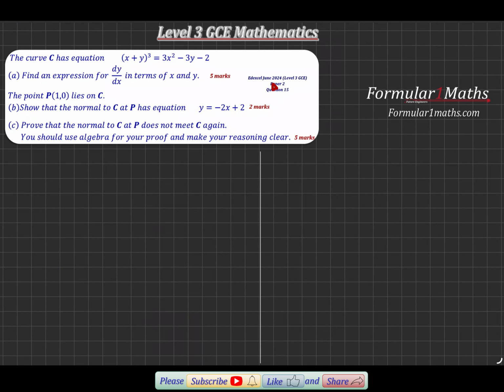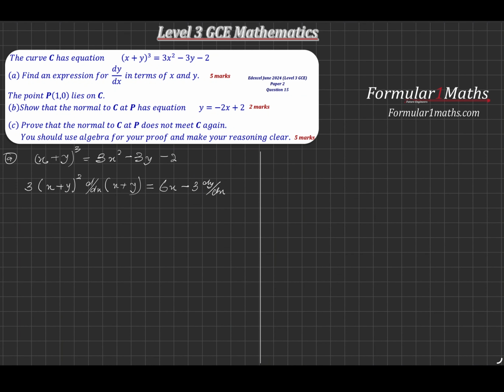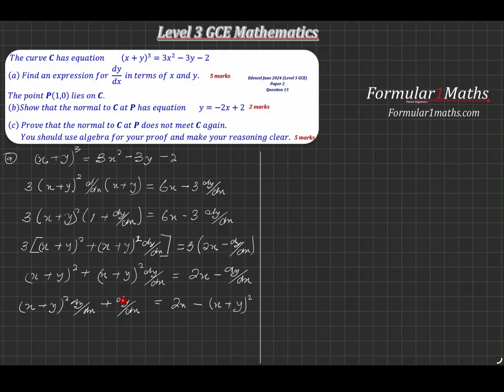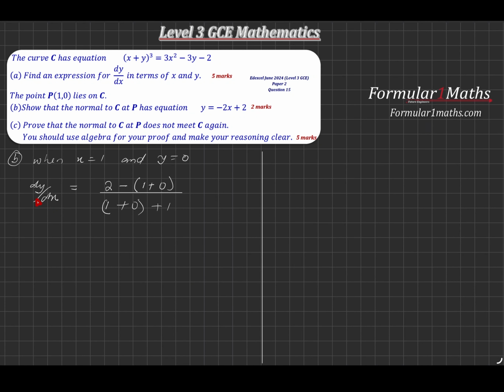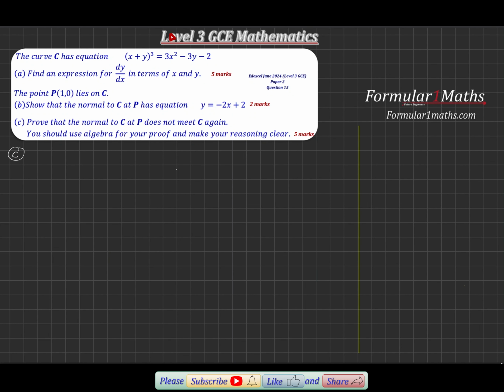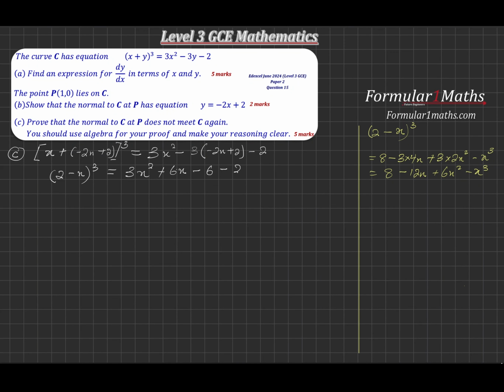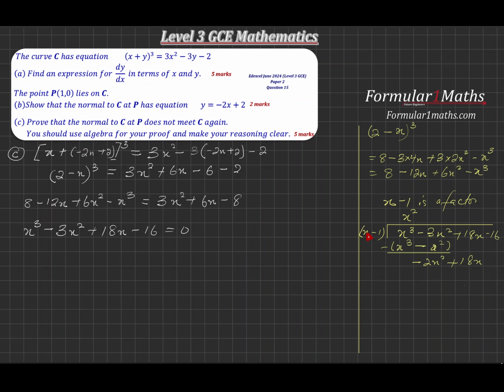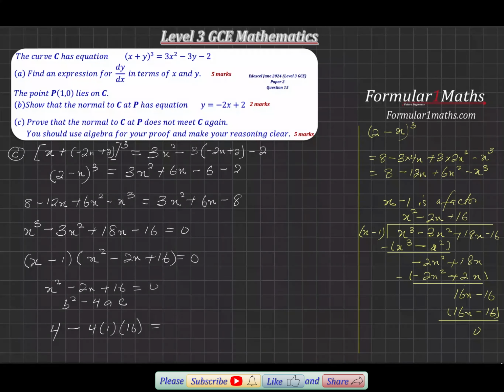Edexcel GCE A Level Pure Maths Q15 June 2024 Paper 2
This video is the solution of Question 15 of the Edexcel June 2024 GCE Level 3 (A Level Pure Mathematics) Paper 2 Examination and it is meant to be used by all Year 13 mathematics students and some Year 12 further maths students for revision.